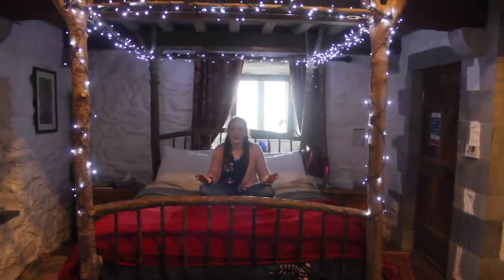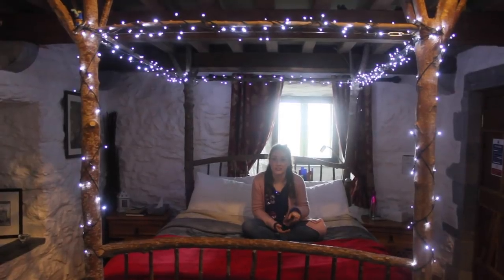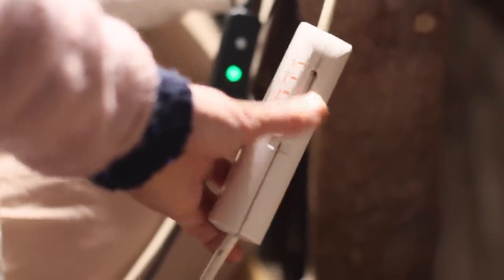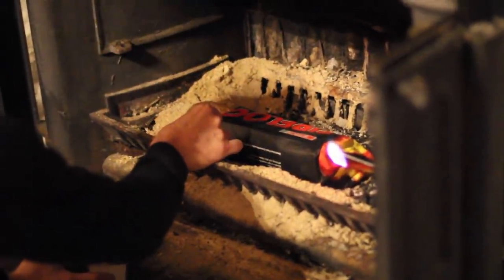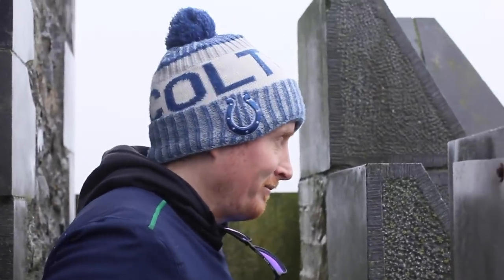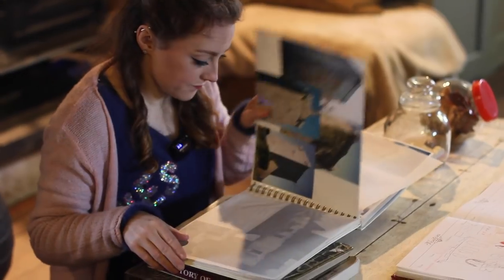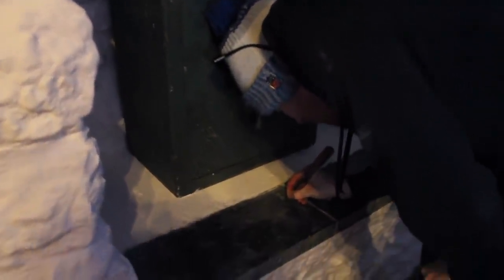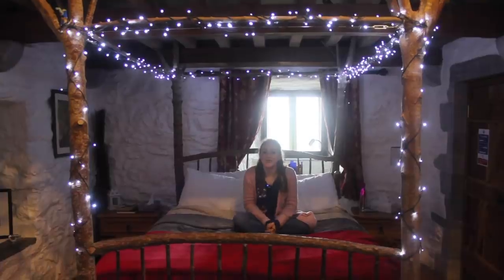Europe's Most Popular Castle Airbnb | Ireland's Most Unique Accommodation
🏰  ÉireBnB Ep 2: Unique tiny house/alternative living in Ireland - Staying overnight in a Real Irish Medieval Castle On The Hill in Galway.

In episode 2, we explore more of Ireland's most unique 'Tiny House' /Alternative accommodation options, staying in Cahercastle (Cahir Castle) in Craughwell, Co Galway. This Castle, located in Galway, is the most popular Airbnb in Europe for travellers from all over the world. We stayed in the castle overnight and met some amazing people who live and work there.

The cost of the accommodation is €160 per night plus €25 Airbnb service fee. There is no minimum booking and the castle can comfortably house up to four people (two double beds).

🎻 The intro for ÉireBnB is by Flora Maye, follow her on Spotify